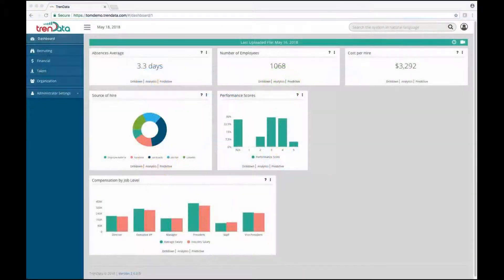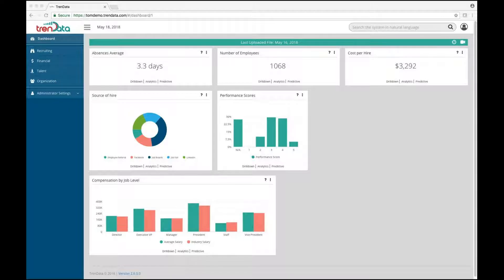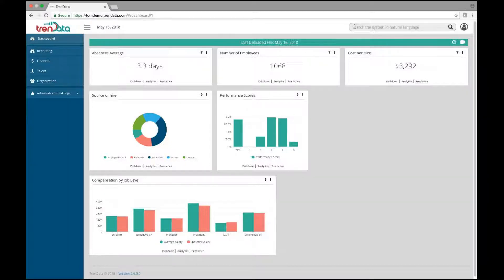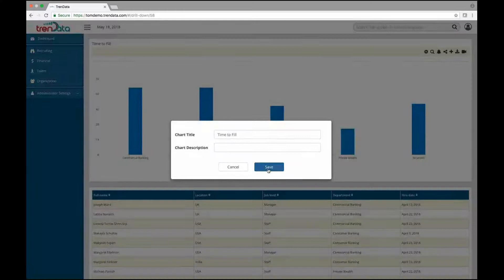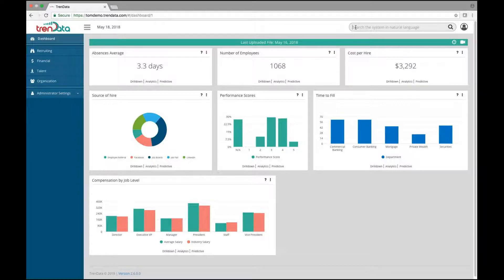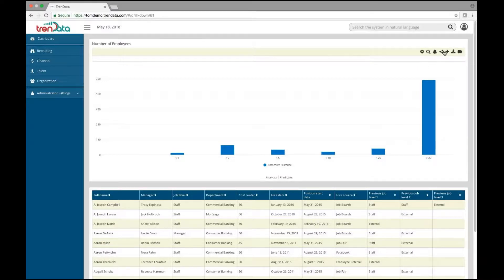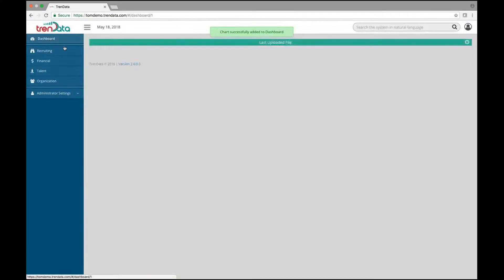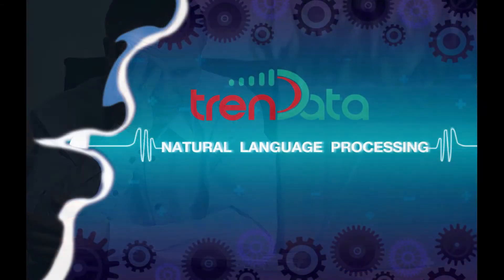AI Driven People Analytics Software with NLP by TrenData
Are Your HR and Finance Departments Wasting Time Searching for Information?

Knowledge workers spend about 2.5 hours per day searching for information. 60% of executives reported time constraints and a knowledge gap in where to find information as the problem. - IDC

TrenData's AI-Driven People Analytics Solution employs Natural Language Search capabilities to produce specific information as easy as a Google search!

Natural Language Processing (NLP) is rapidly becoming a requirement in the business to business as well as the consumer software world. As applications have become more robust, the complexity in navigating to desired data points and creating the optimum views of that information has also increased.  But users want the simplicity they have become accustomed to in Googling the internet.